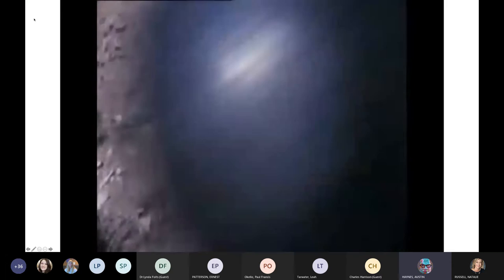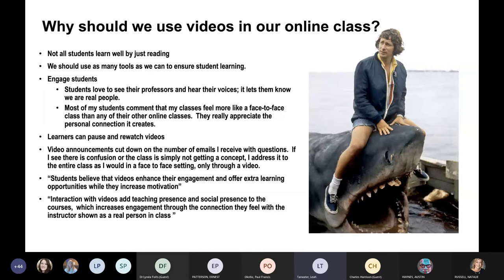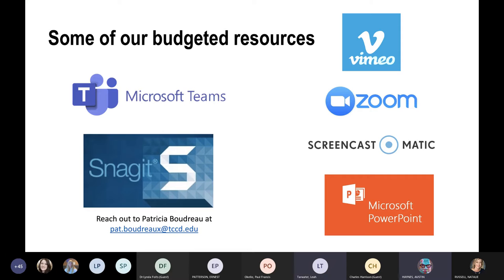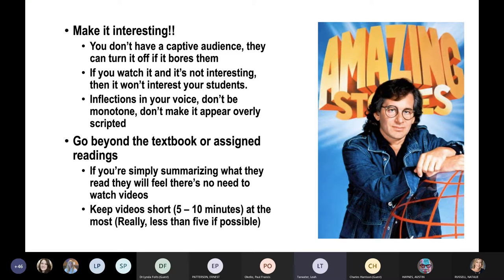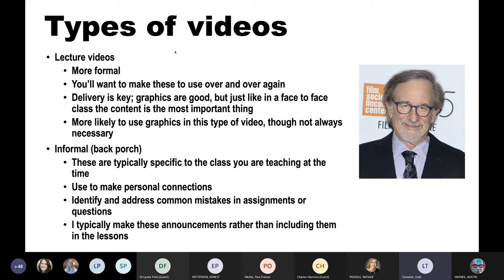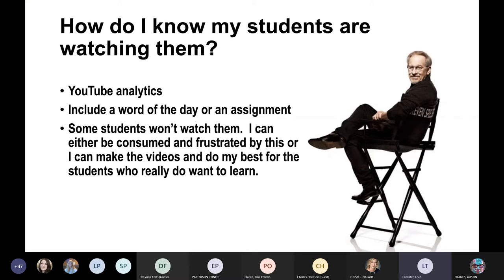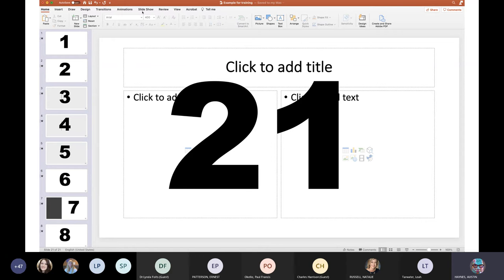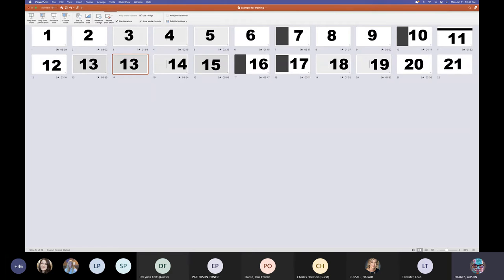DIY Spielberg (Making Videos)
CN Conference Session - presented by Leah Tarwater